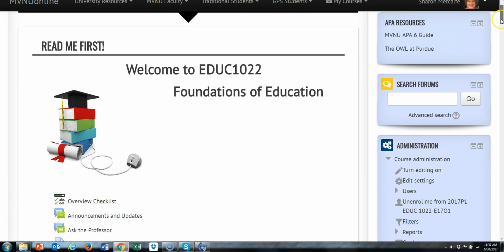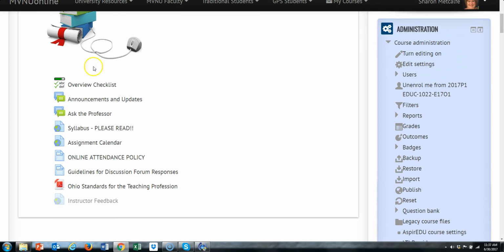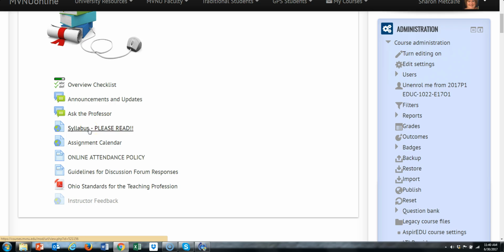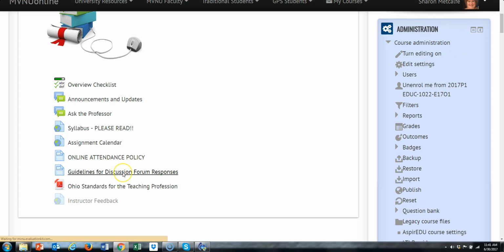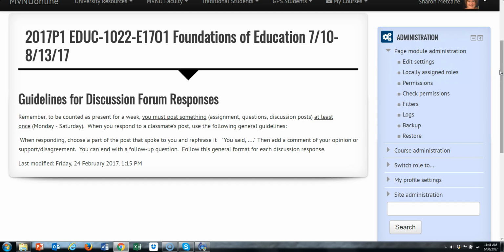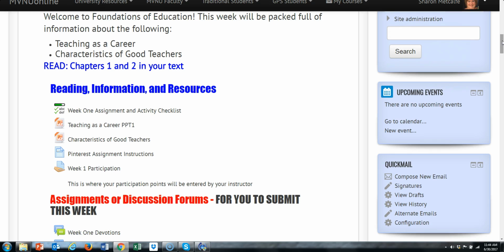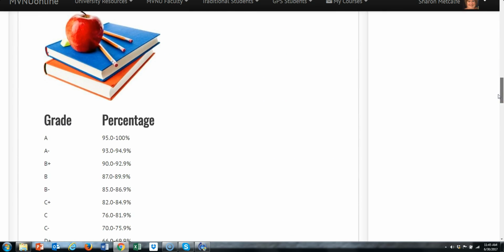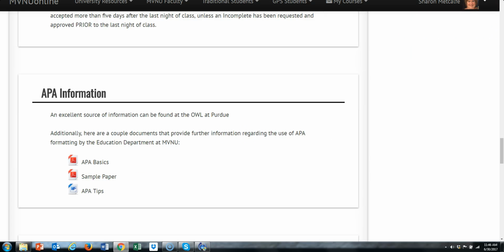Course Introduction - EDUC-1022 June 17